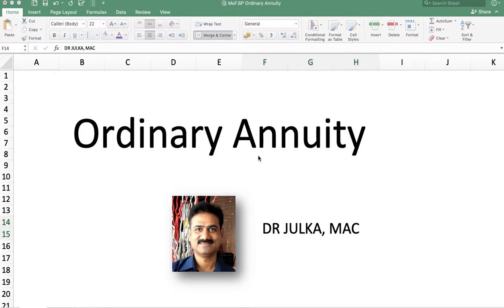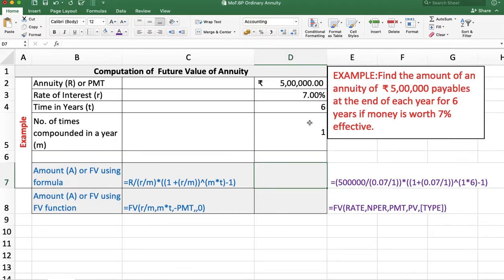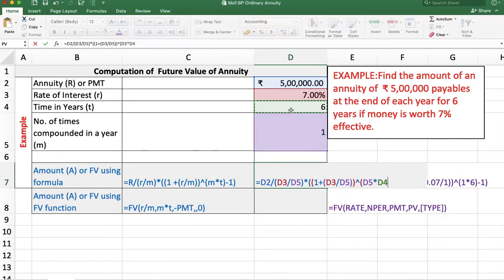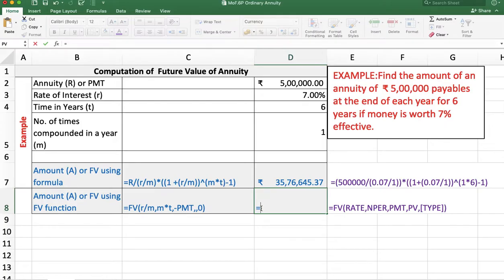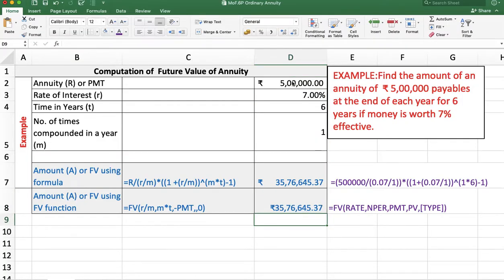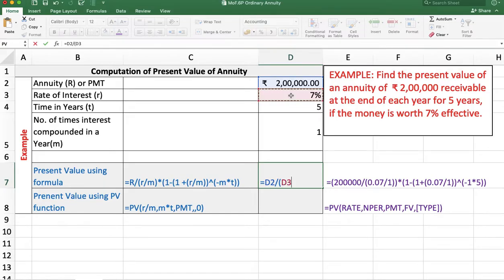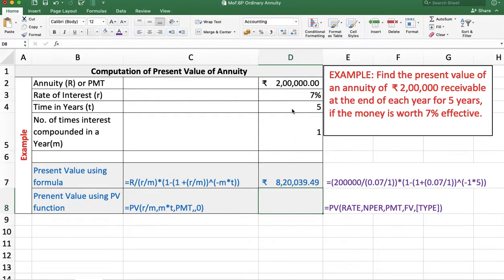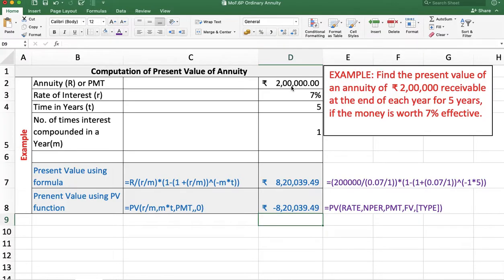MoF 6P Ordinary Annuity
Future Value and Present Value of Ordinary Annuity with solved examples